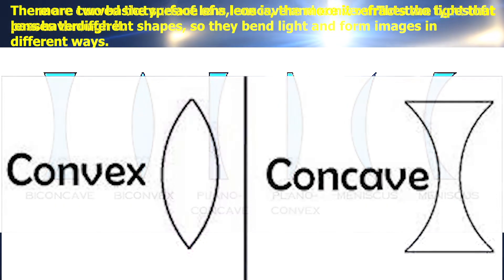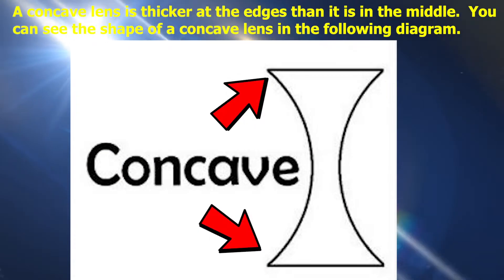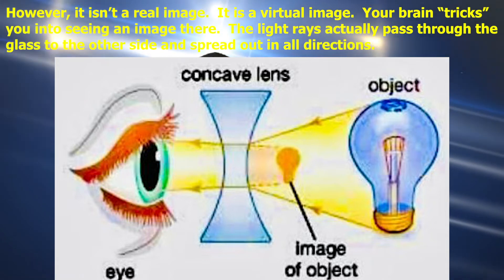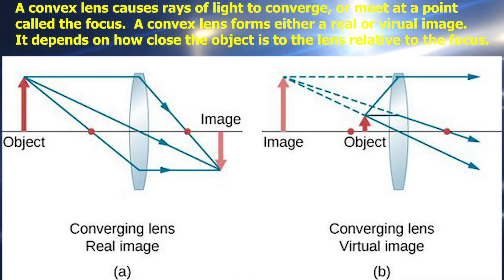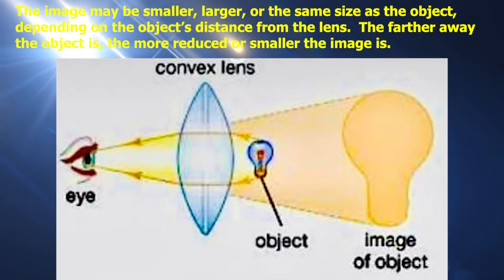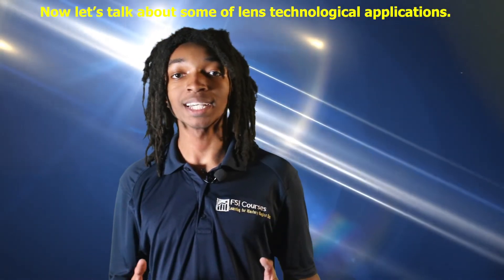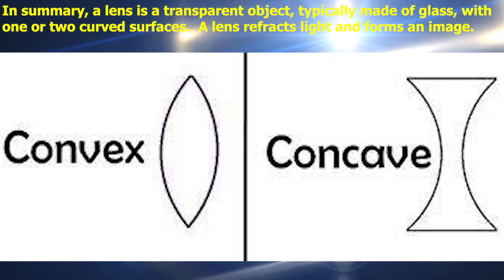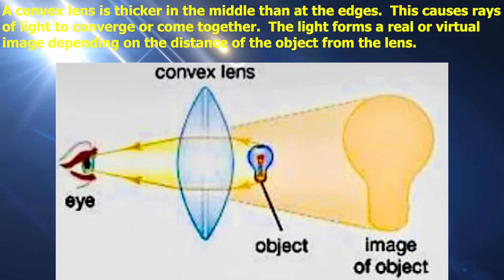How Do Lenses Affect Light???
In today's video we breakdown the difference between convex and concave lenses, and how these lenses affect light.  We also include several checks for understanding throughout the video.